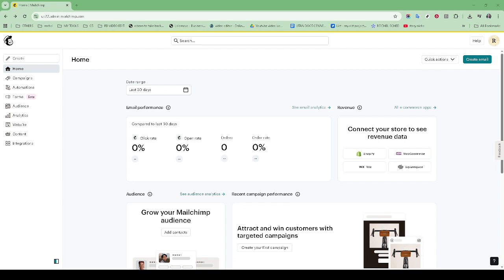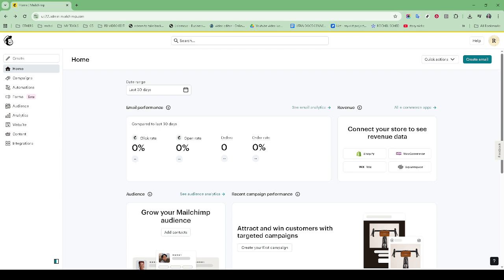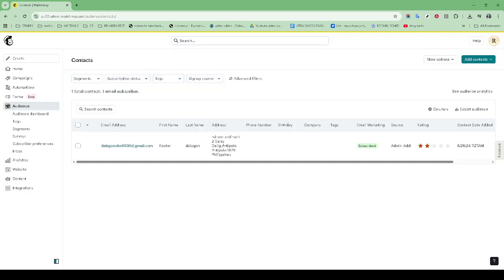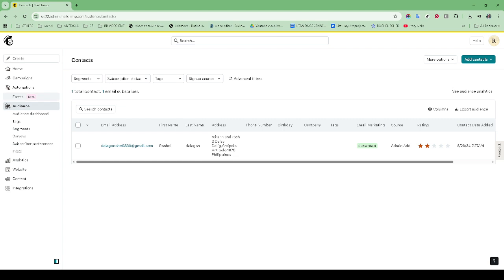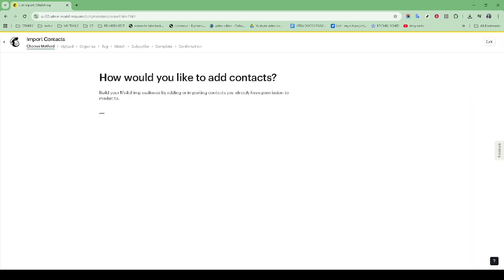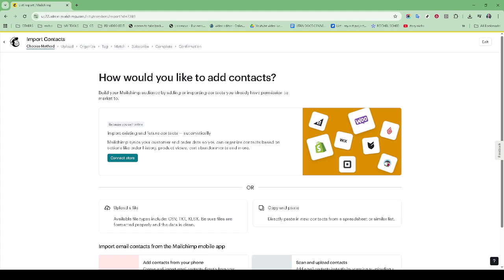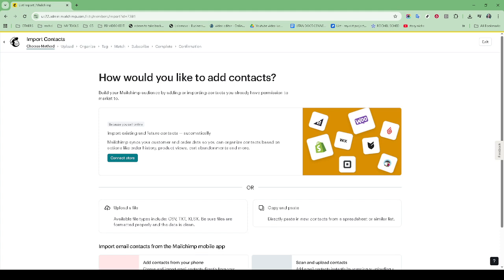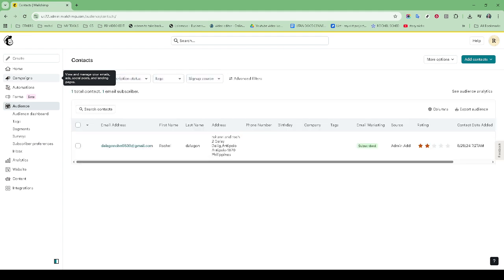How To Rename A Mailchimp Audience – Step by Step Quick Guide 2025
Want to rename your Mailchimp audience for better organization and clarity? Renaming your audience helps keep your email marketing campaigns clean, structured, and easy to manage. In this step-by-step tutorial, you’ll learn how to safely rename your Mailchimp audience without losing any subscribers or data. Perfect for beginners and advanced users, this guide ensures your account stays organized and efficient. Follow these simple 2025 tips to manage your Mailchimp audiences like a pro!